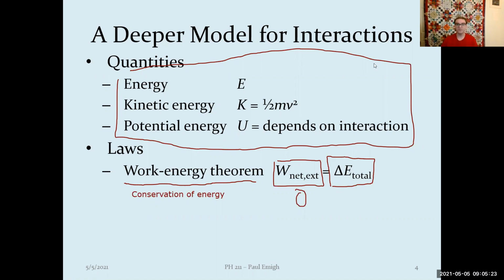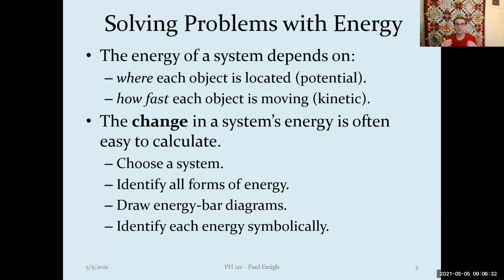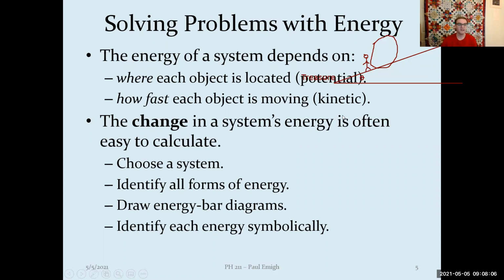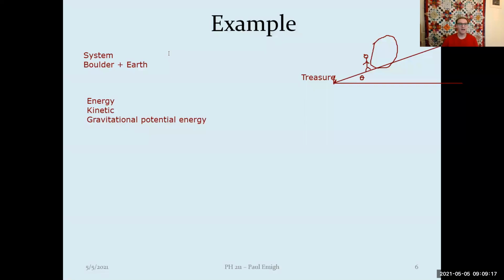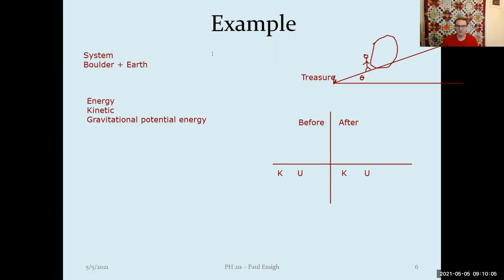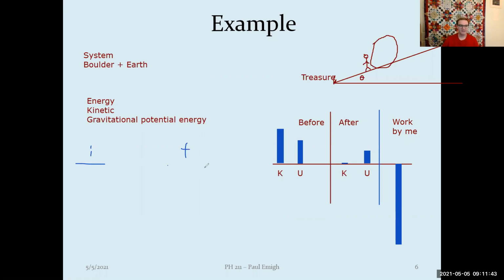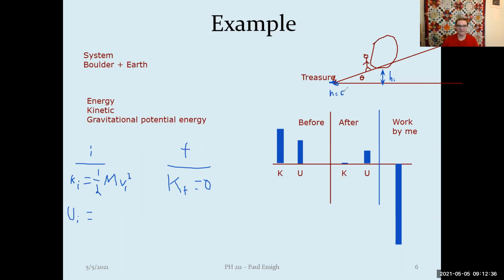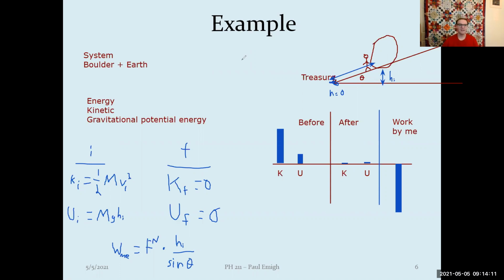Energy Analysis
An introduction to using energy analysis to solve problems.